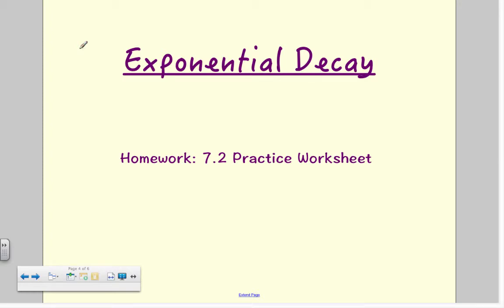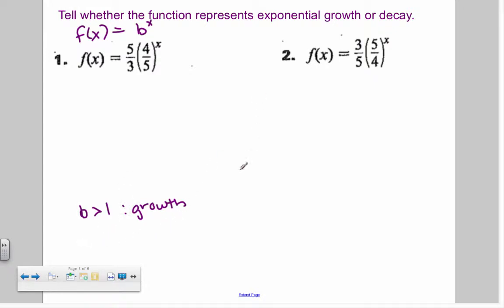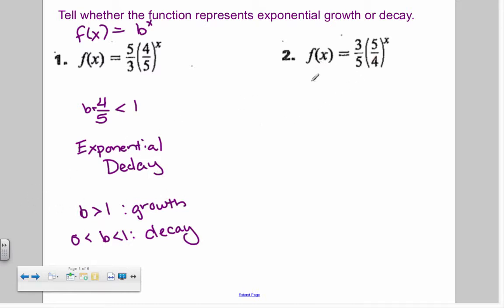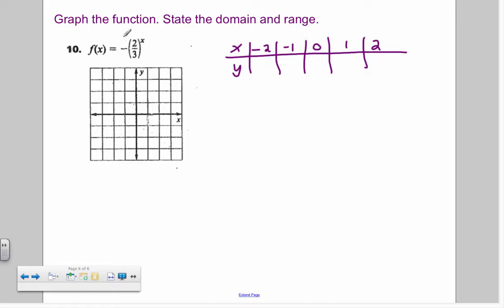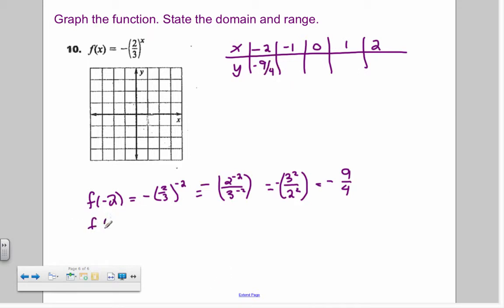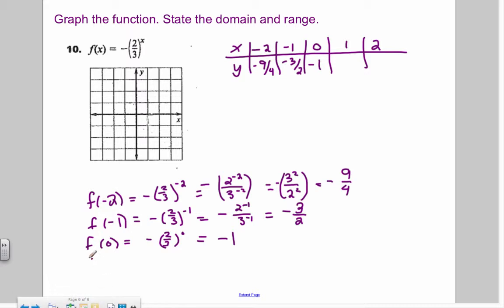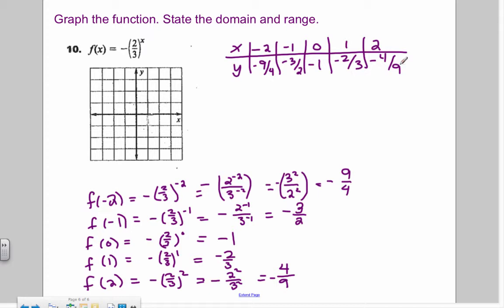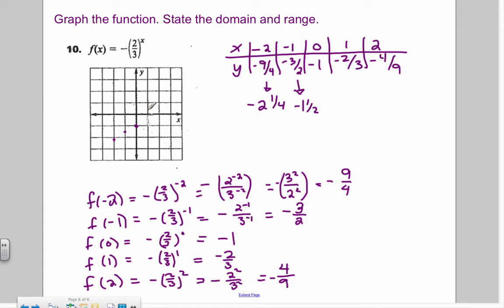7.2 Expontential Decay